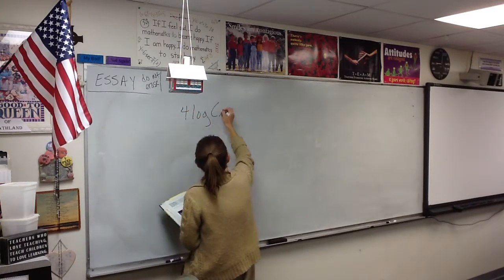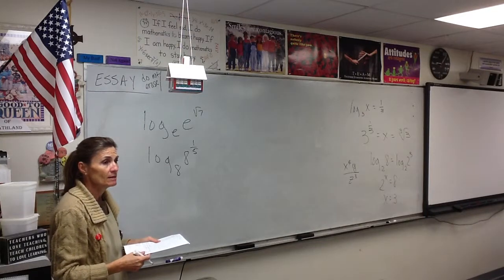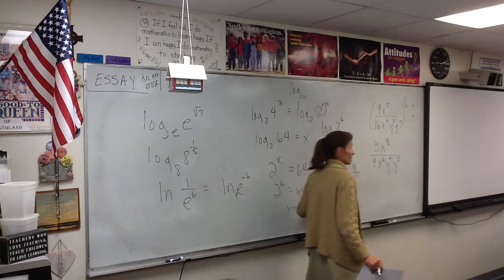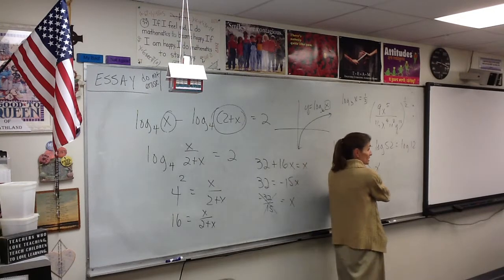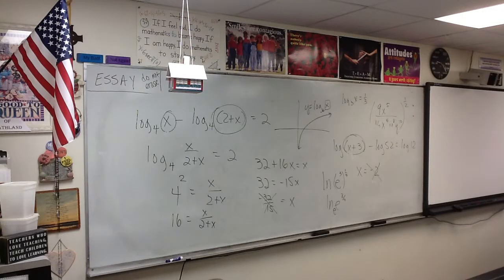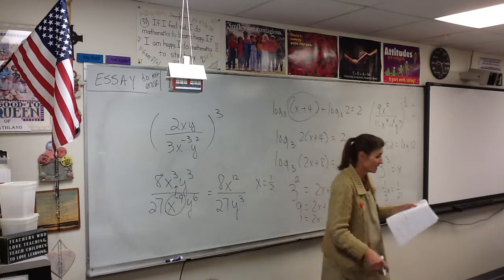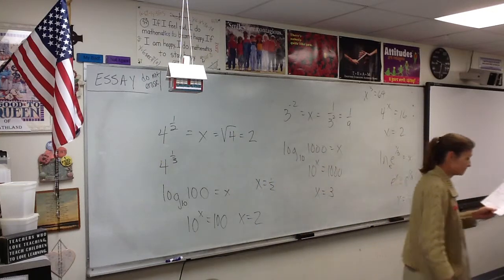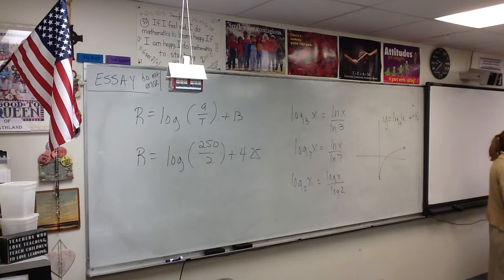Video 11-11-14 Precal A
3.4 Review of basic logs and exponents